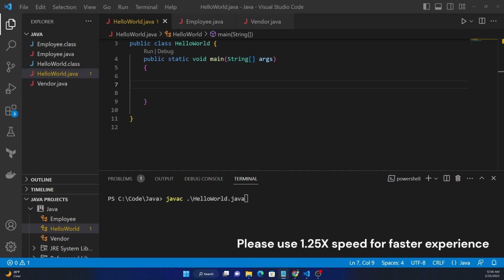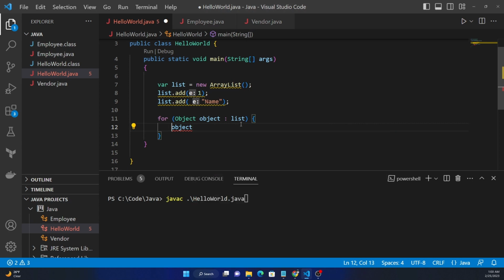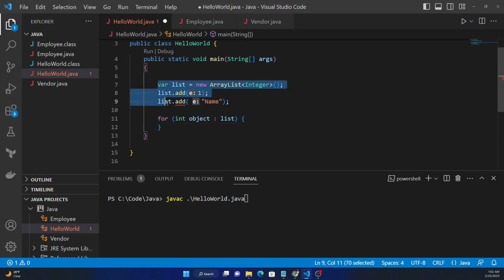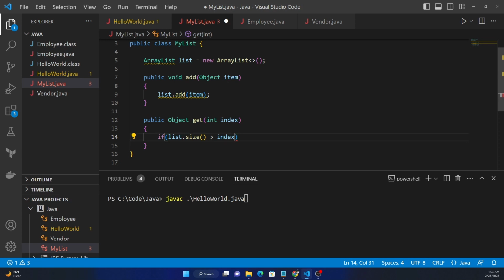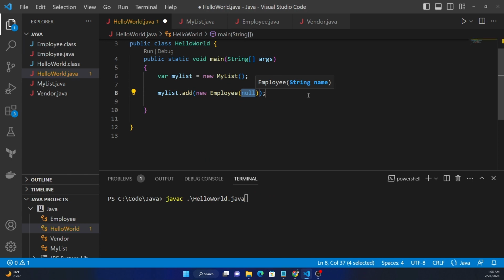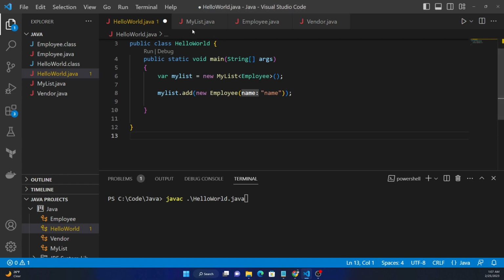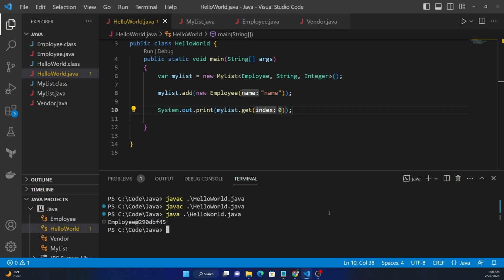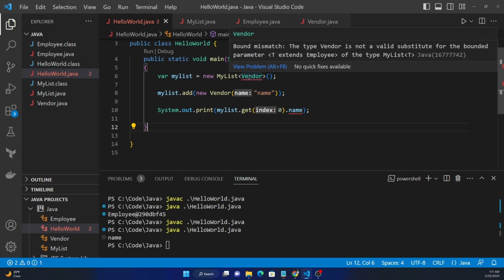How to create Generic class in Java?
00:00 - What is Generic in Java
00:20 - An example without a Generic
01:08 - What is the issue with a non-generic collection
02:28 - How does generic collection help
06:44 - Creating a generic class
09:50 - Creating constraints for a generic class